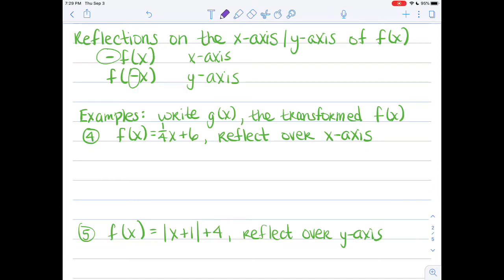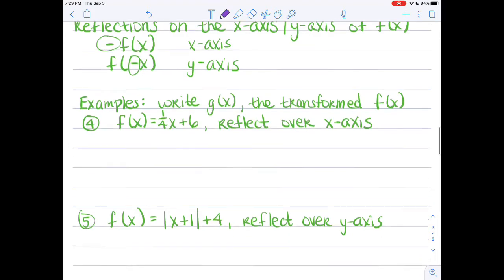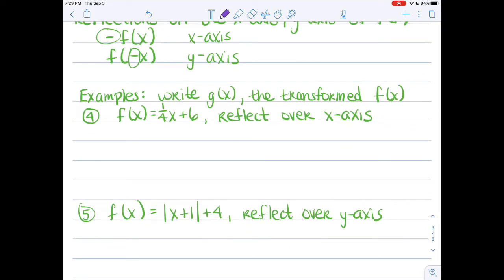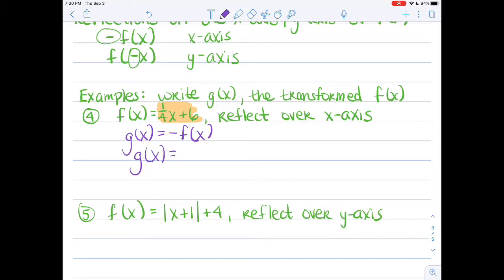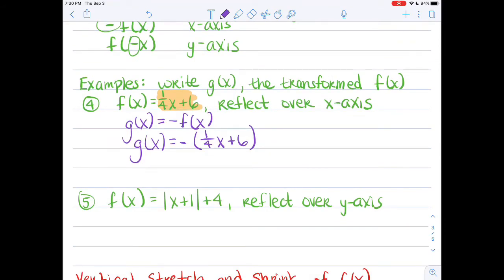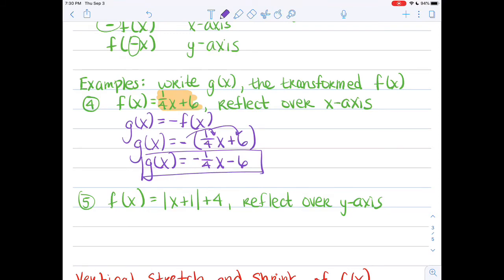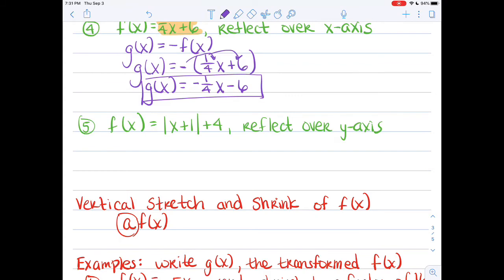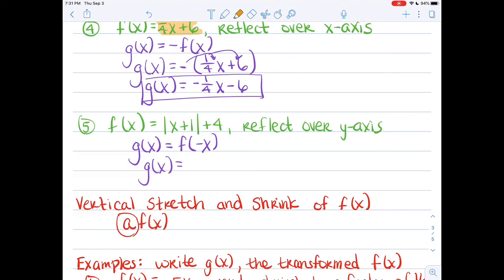Lesson 1.3.2 Part 4